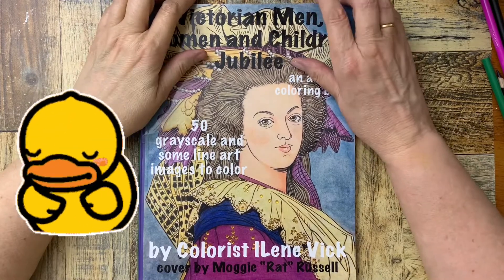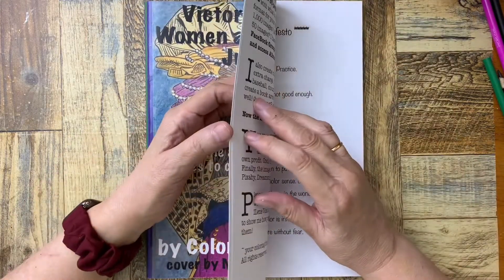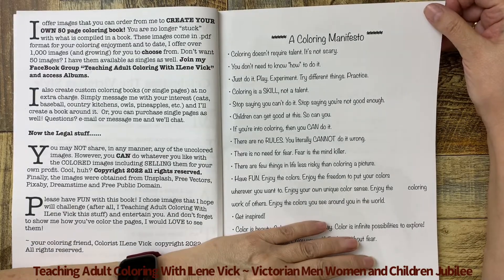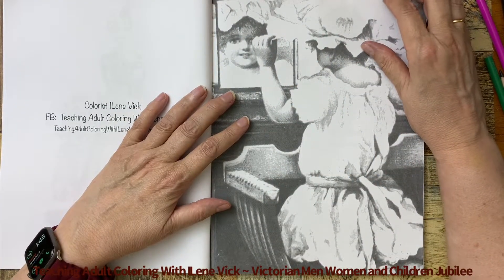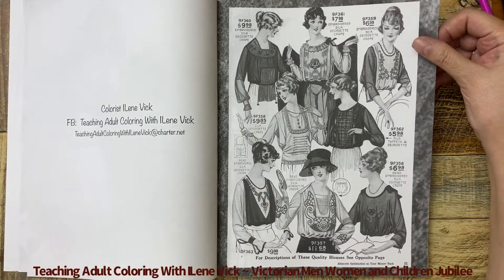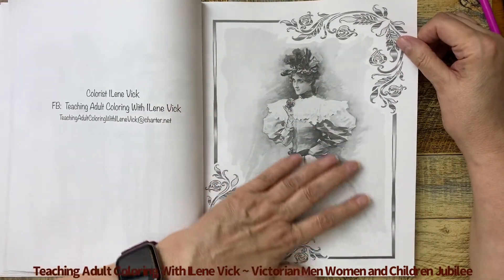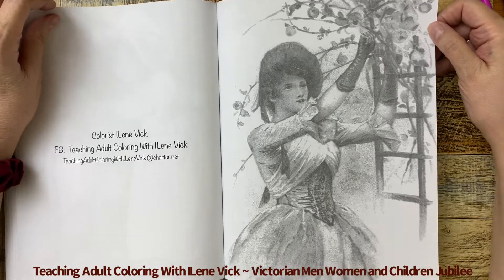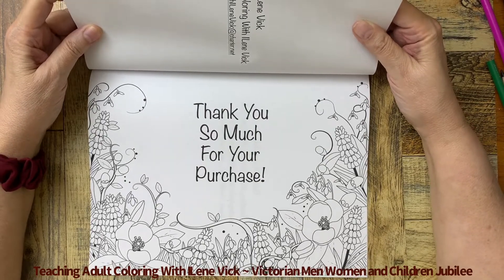WALKTHROUGH Victorian Men Women and Children Jubilee Teaching Adult Coloring With ILene Vick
One of my recent releases, check out my grayscale and some line art images to color featuring the Victorian lifestyle. Victorian Men, Women and Children Jubilee. Also, be sure to check out my FaceBook Group Teaching Adult Coloring With ILene Vick. And don’t forget that “LIVE Coloring With ILene Vick” broadcasts seven days a week, 365 days of the year at 7pm CST…. INCLUDING EVERY SINGLE HOLIDAY!!